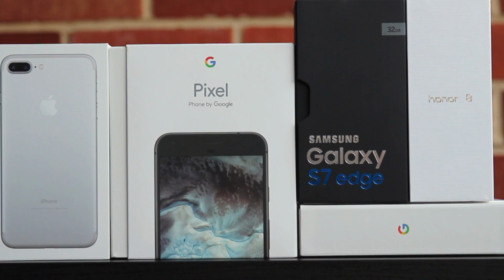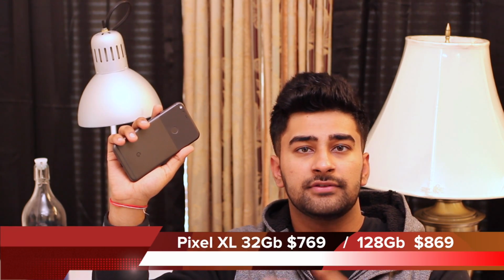Pixel Review Verdict: Your Grandma's Android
This is our final verdict of googles android. It would have been the best android smartphone had it been released in 2015. In 2016 its still a great smartphone but lacks a lot of features in its price range.

Having said that google has made a phone even your grandma can you. The phone might not have all the technical bells and whistles but it is a simple and easy to use phone.